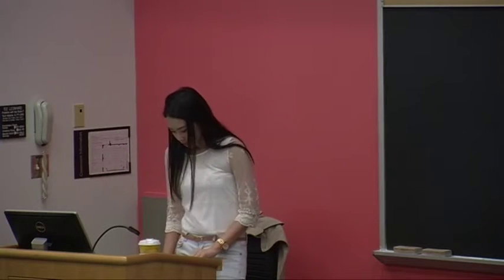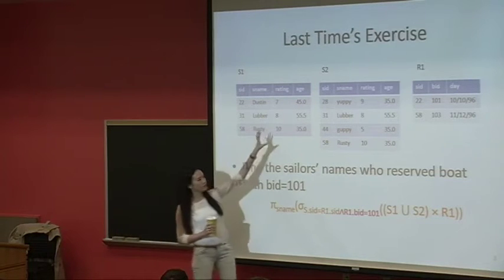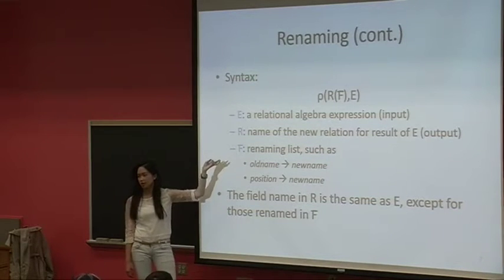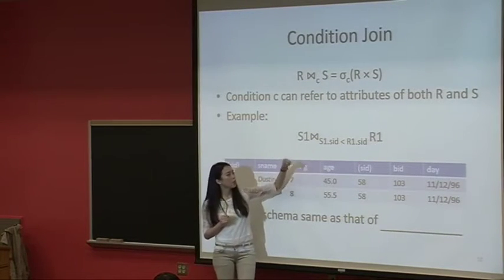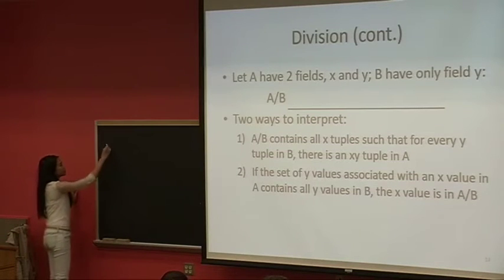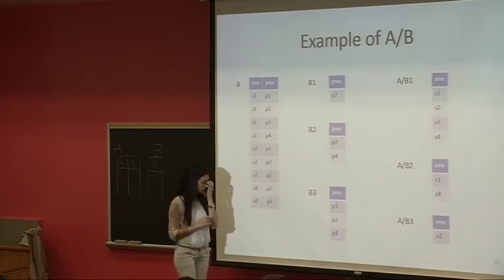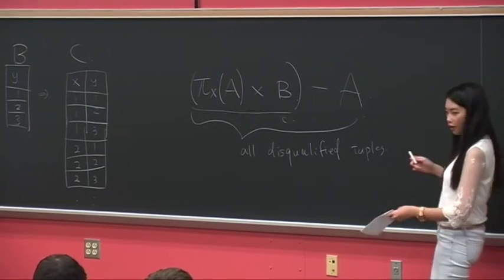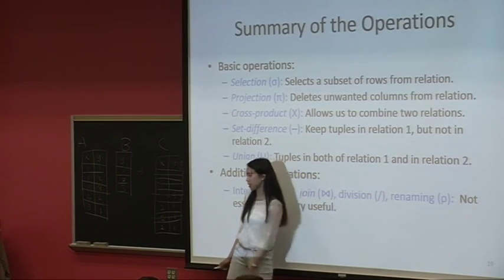Relational Algebra - Part 3 | Lecture 10 | CMPSC 431W Database Management Systems